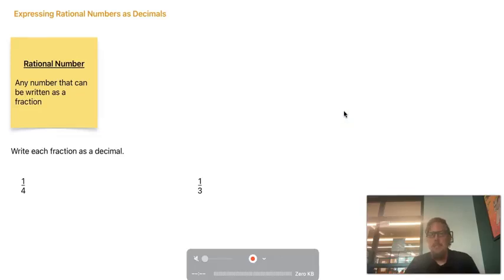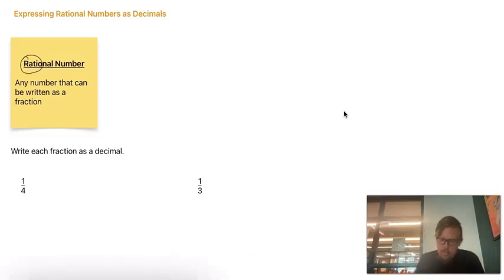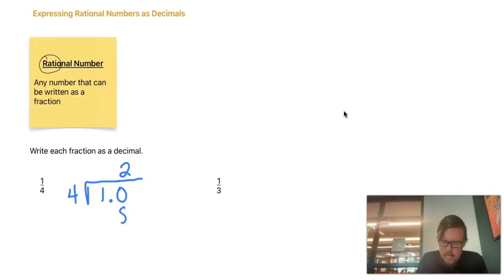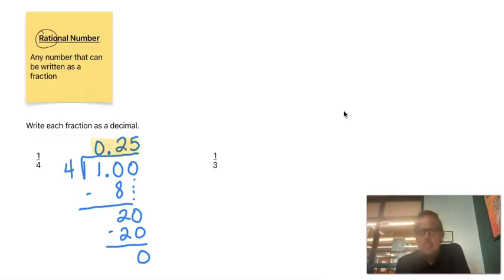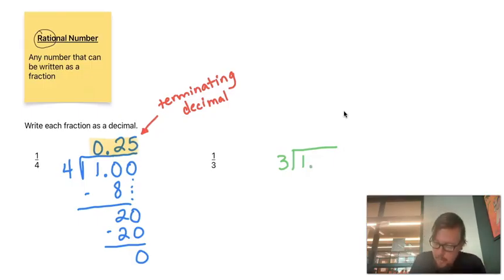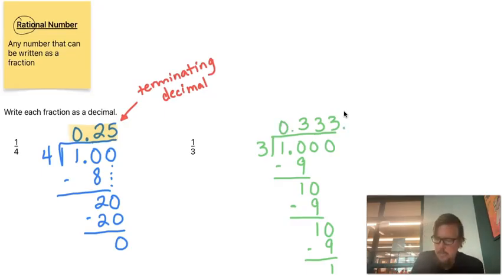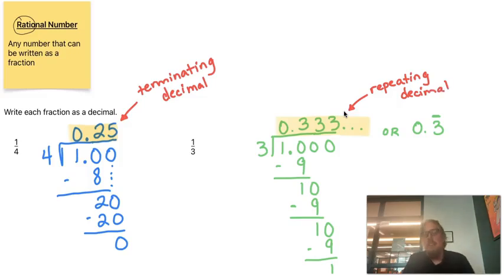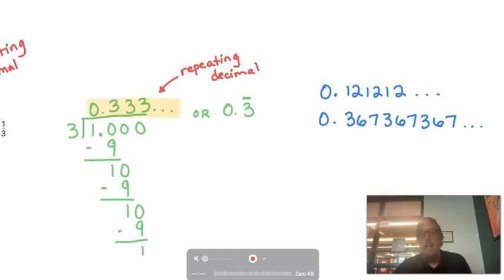1.1.1 Rational and Irrational Numbers: Expressing Rational Numbers as Decimals